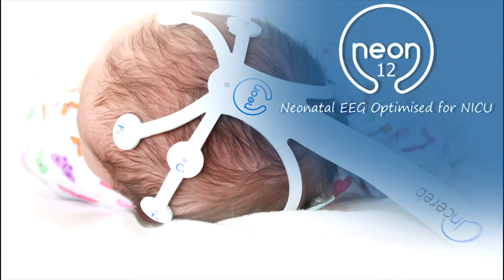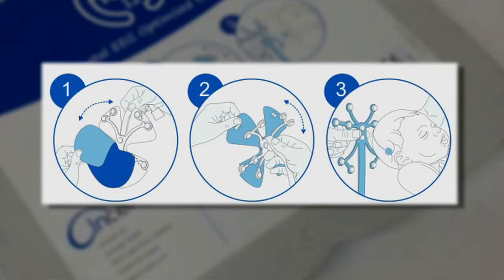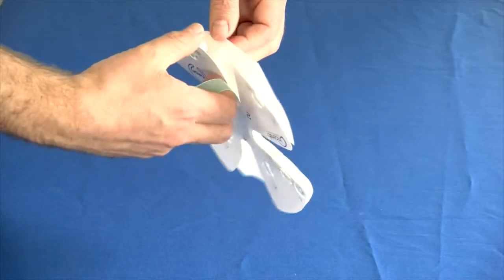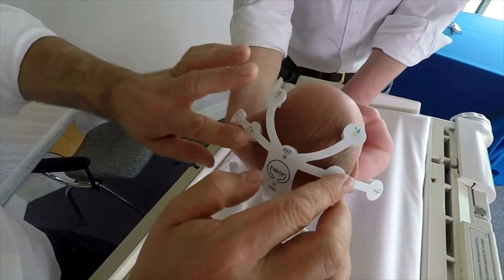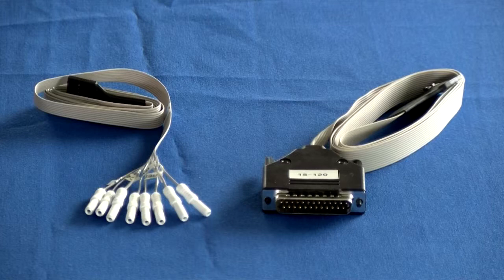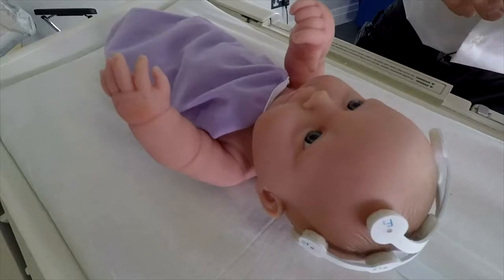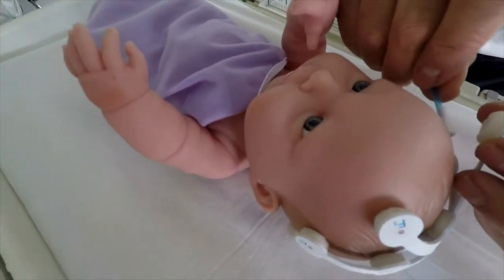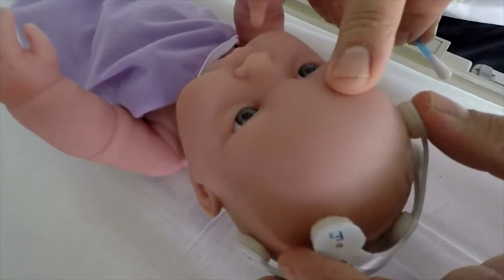Neonatal EEG NICU neon12 Incereb electrode array FINAL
Neonatal EEG NICU neon12 Incereb electrode array